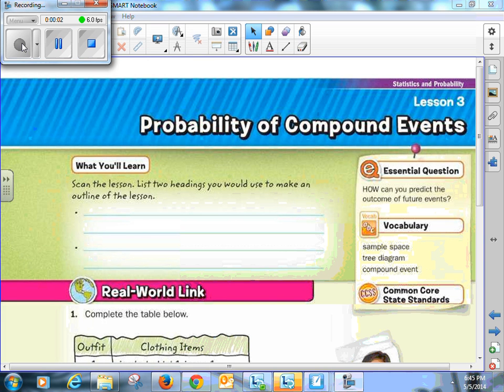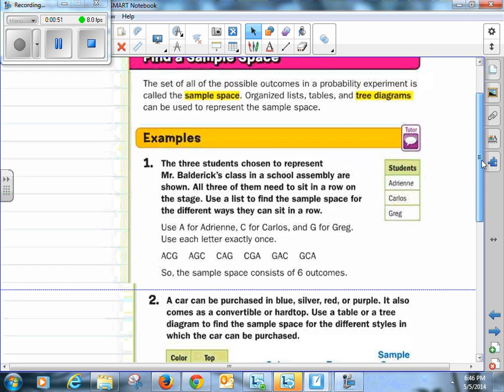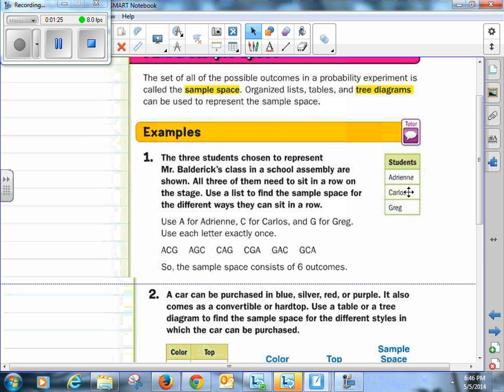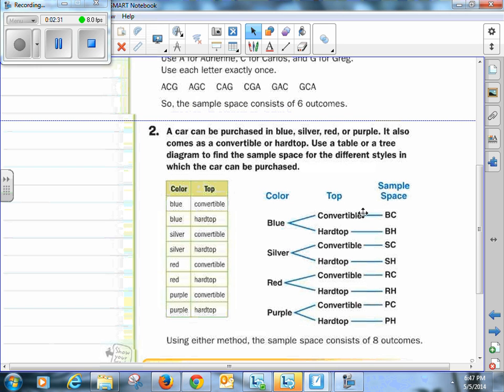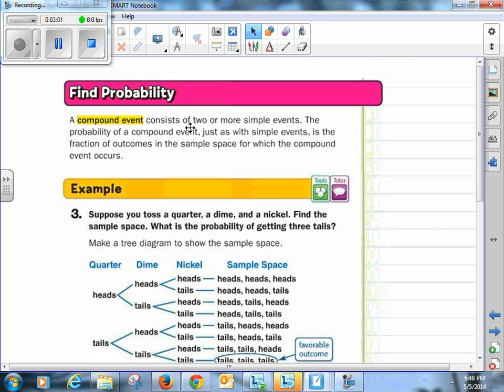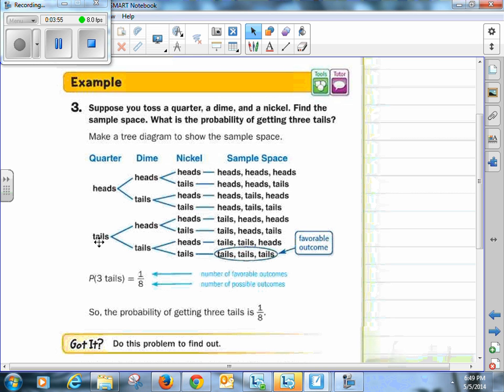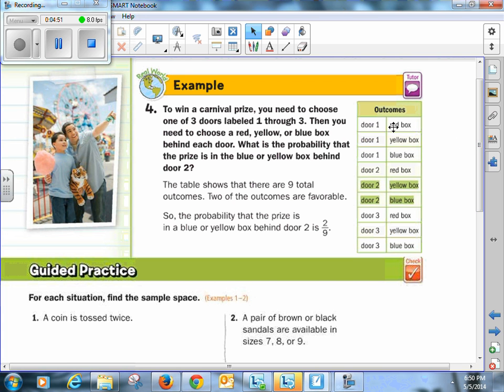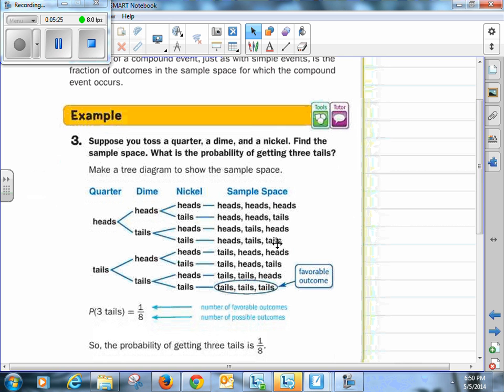Mrs.Smarr's math help (9.3)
Here is a video to help kids